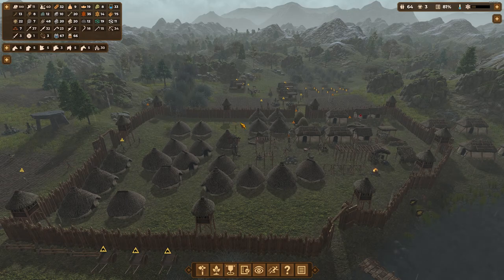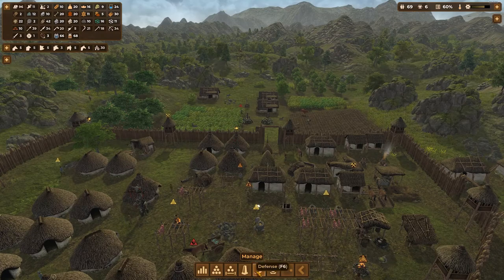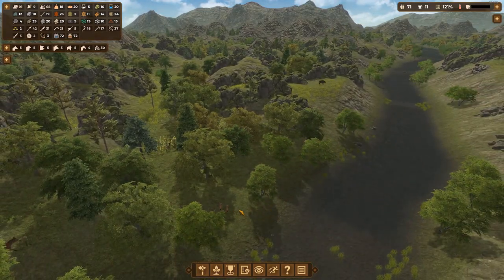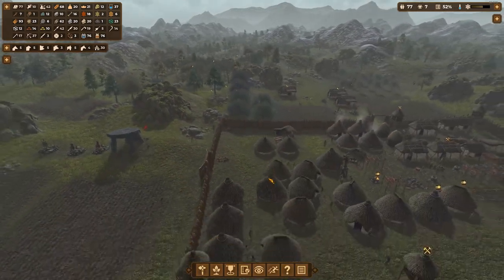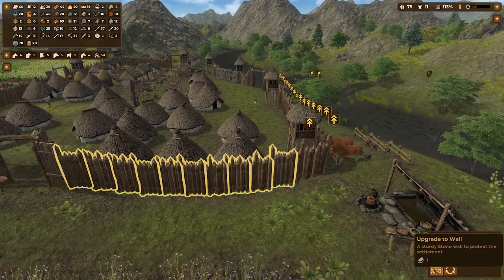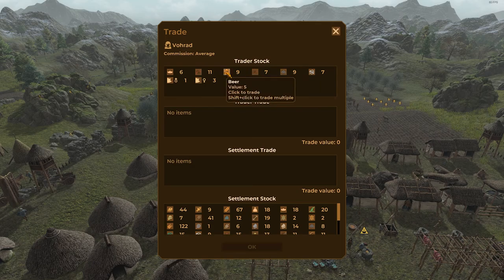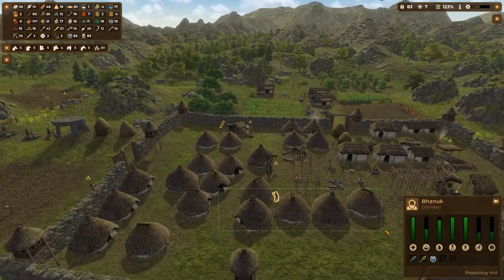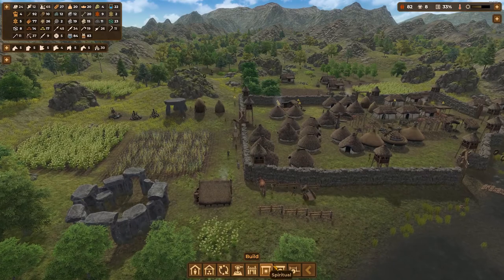Dawn of Man Episode 9- We Finally Have Stone Walls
Dawn of Man is a newish city builder game about early mankind.